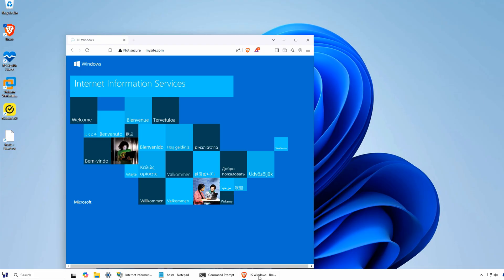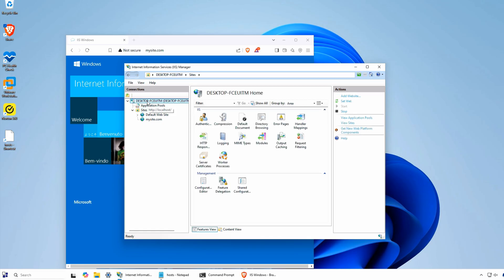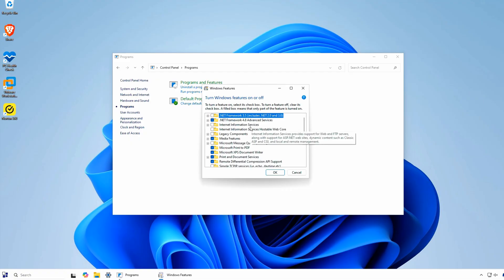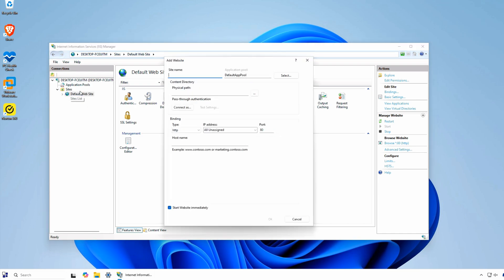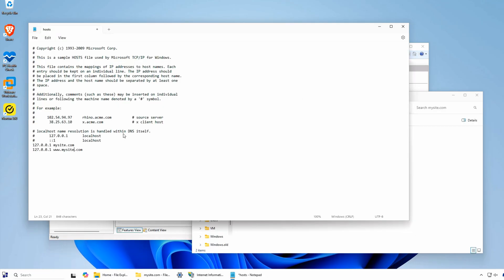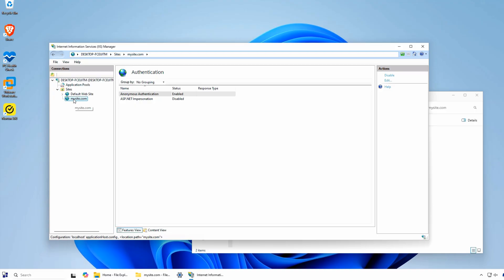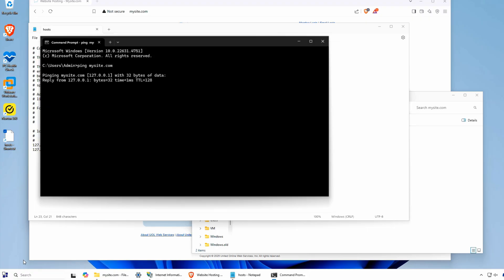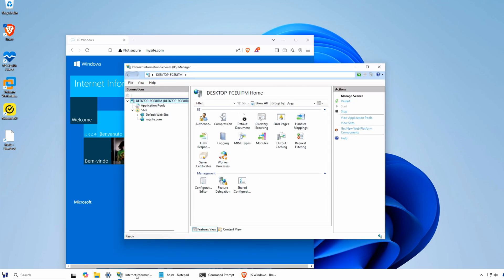Can you install IIS on Windows 11?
Installing IIS 10 on Windows 11 is a crucial step for anyone looking to set up a robust web server environment on their personal desktop computer. This video will guide you through the entire process from installation to configuration. By following these steps, you can host your own websites, manage web applications, and even test new web-based projects locally before deploying them to a live server. The benefits of using IIS 10 include its seamless integration with Windows 11, enhanced security features, and support for the latest web technologies. Additionally, IIS 10 offers improved performance and scalability, making it suitable for both small-scale personal projects and large enterprise applications. Whether you are a developer, system administrator, or IT enthusiast, mastering IIS 10 on Windows 11 can significantly boost your productivity and technical skill set. Join us in this video to unlock the full potential of your Windows 11 system.